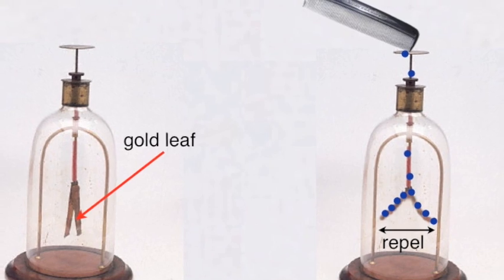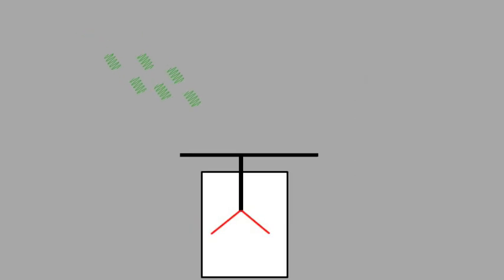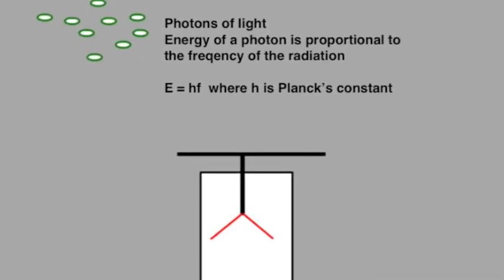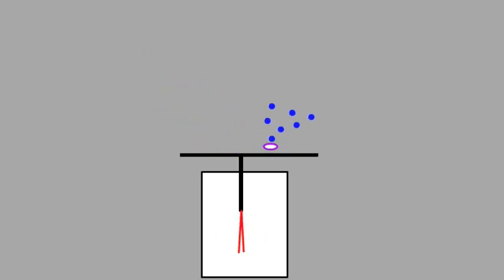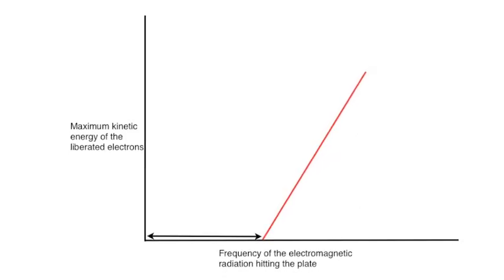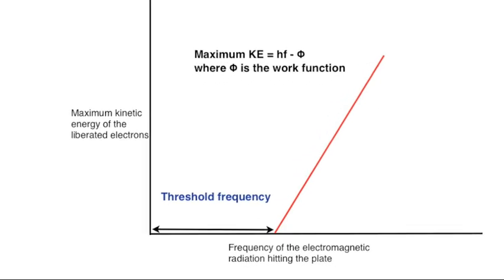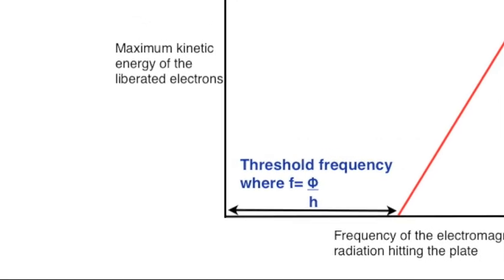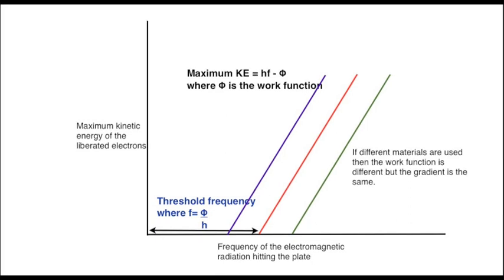The Photoelectric Effect -light is lumpy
An explanation of what the photoelectric effect is and why it is so important in explaining the nature of electromagnetic radiation. The effect leads to the theory of the duality of radiation and matter. That it has both wave like and particle like properties.